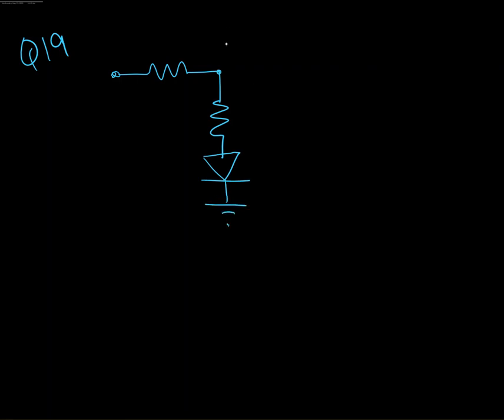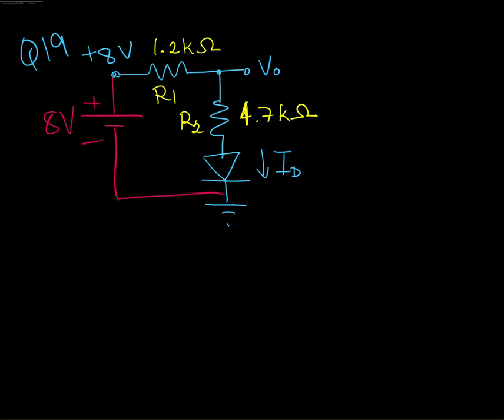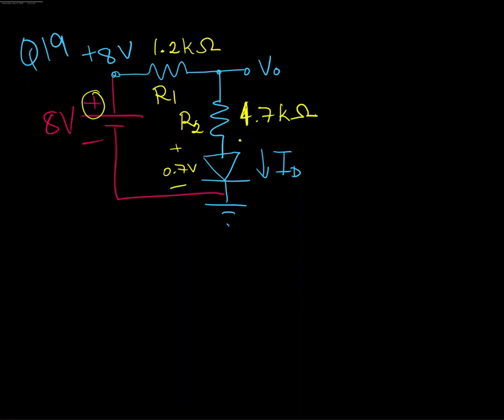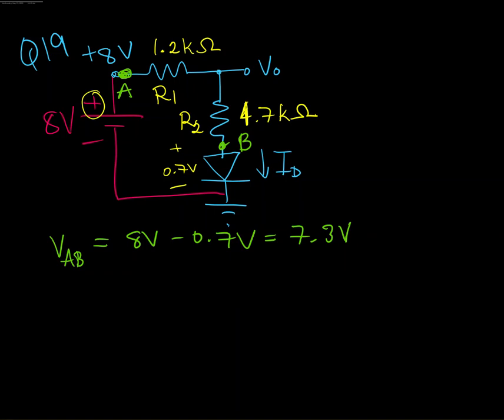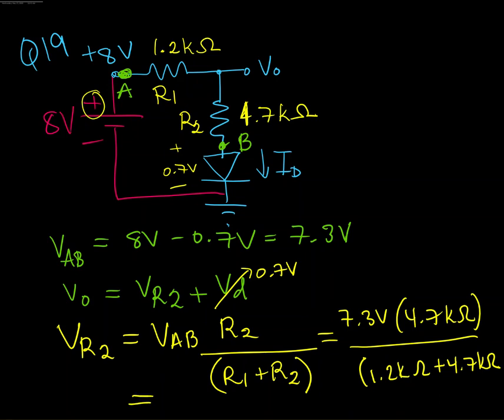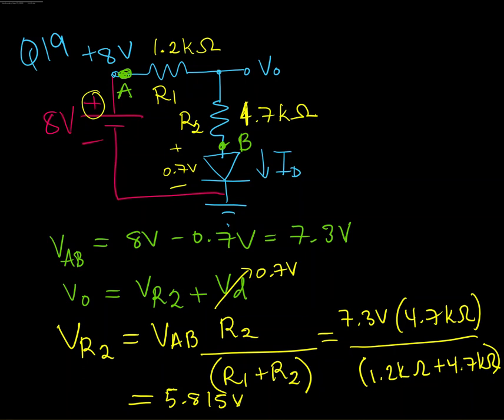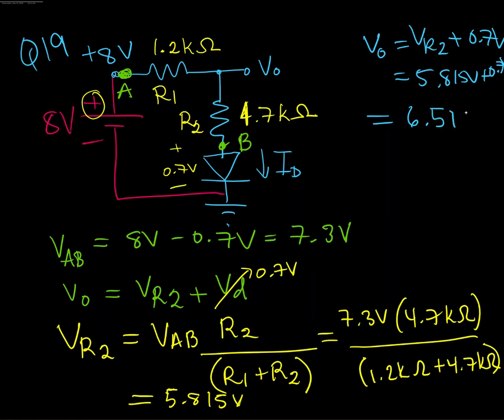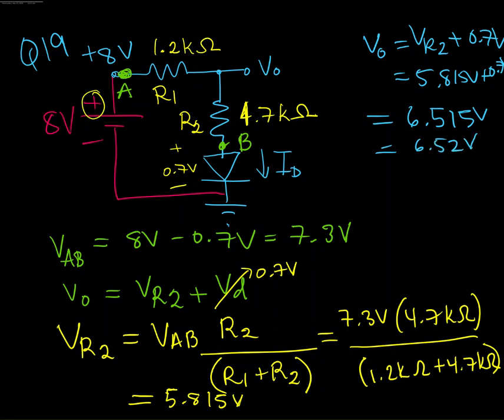Week 2 - Q19 Diode Circuit